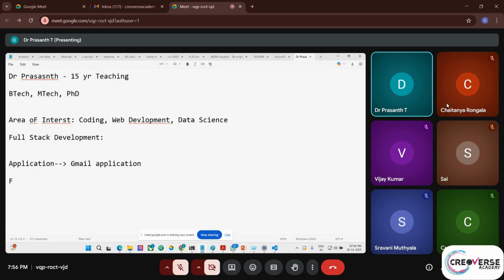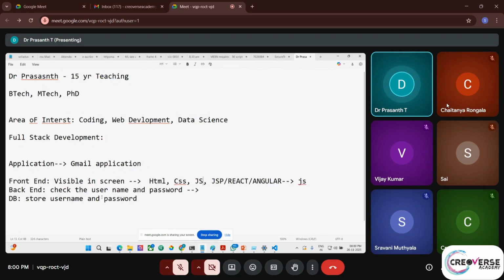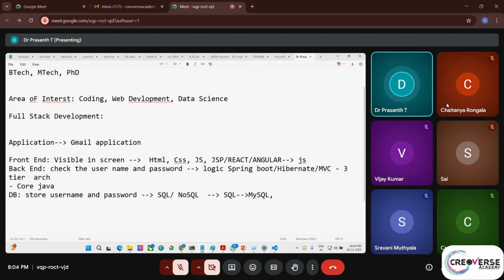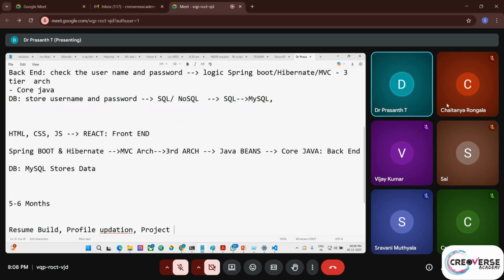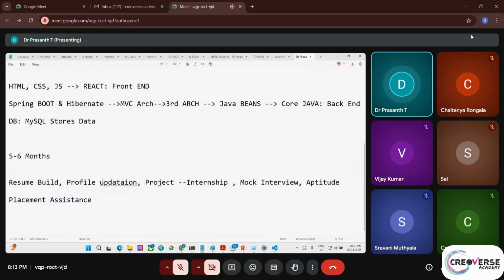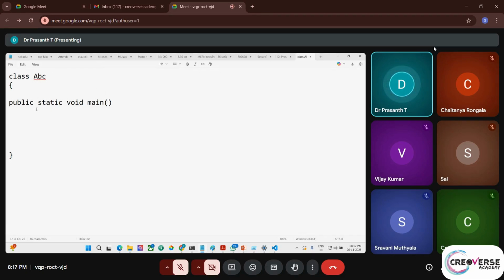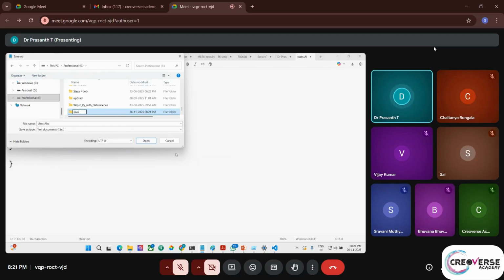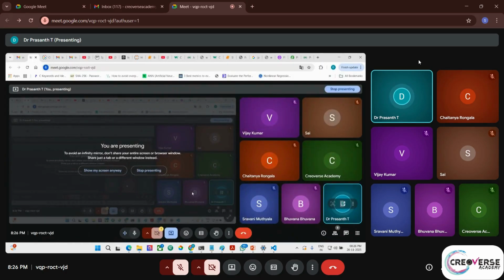Java Full Stack Demo | Creoverse Academy | Online & Offline | IT course | Professional Trainers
🔥 Ready to start your IT career?
Watch this Java Full Stack Demo to understand how Creoverse Academy trains students to become industry-ready full stack developers.

Whether you're a beginner or already familiar with coding, this session will help you understand:
✔ Front-end & back-end development
✔ Real-time project workflow
✔ Essential tools & frameworks
✔ Career opportunities in Java Full Stack

At Creoverse Academy, we offer Online & Offline classes, guided by professional industry trainers to help you build the skills employers are looking for.

💡 Build your skills. Build your future.

📍 Admissions Open — Book your seat today!